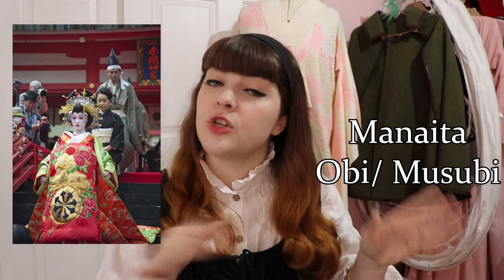Japan's Opulent Courtesans: What does an Oiran wear?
This video took me 10000 years to research and write but I know I still probably have a ton of things majorly wrong. I'll be including the text version of this video below, and I will try to keep up with any corrections I'm made aware of in the process.

You can refer to my pinterest for all the images I used in this video! See the Kimono + Geisha, Oiran, and Komurasaki boards.
Here's a playlist with some of the very informative reference videos I used for my script. I highly recommend checking these out!
but she also has a channel here on youtube